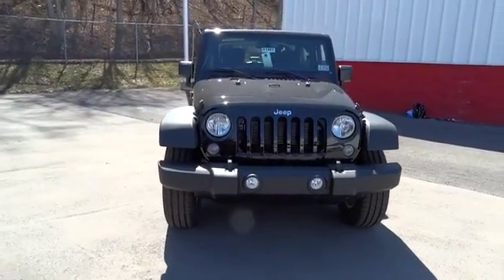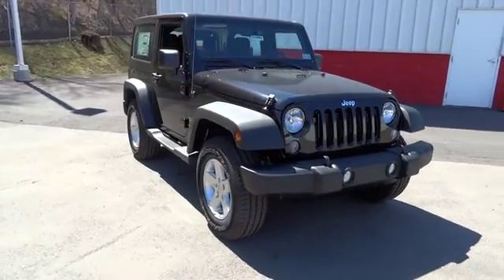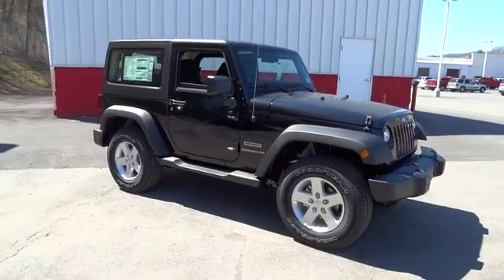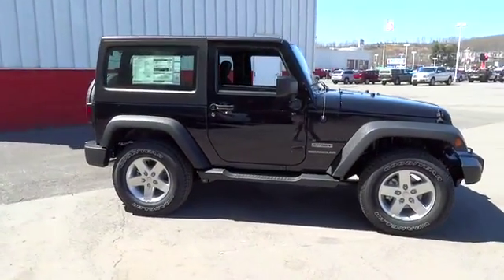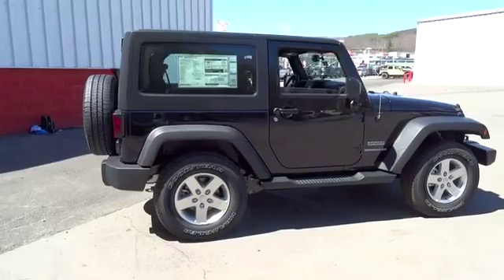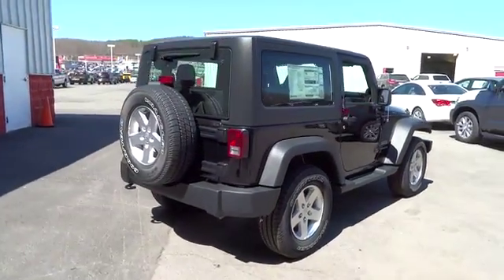2014 Jeep Wrangler Beckley, Princeton, Charleston, Blacksburg, Roanoke, WV 2-2M1441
2014 Jeep Wrangler  - Stock#: 2-2M1441 - VIN#: 1C4AJWAG0EL233494

127 Frazier Dr.